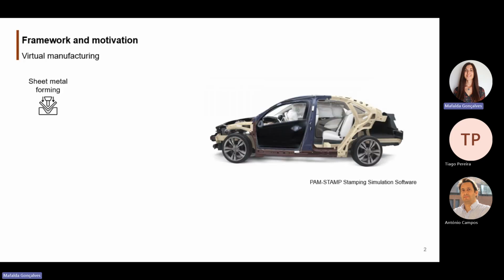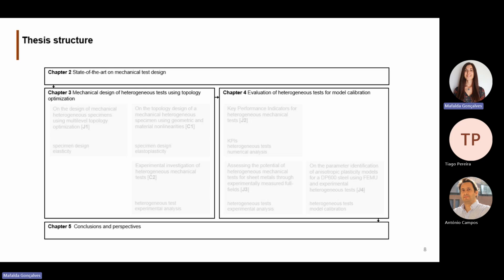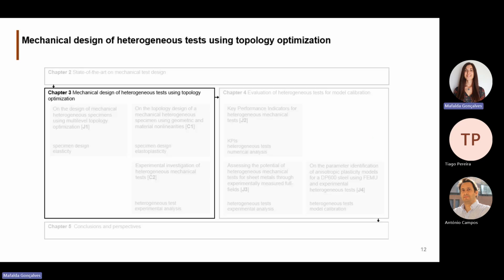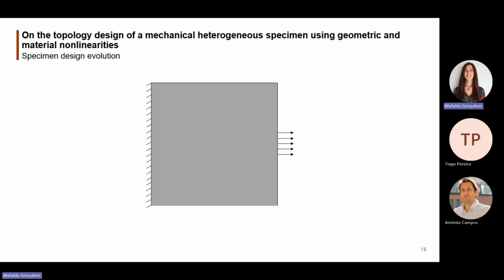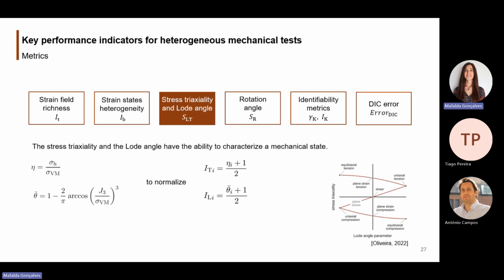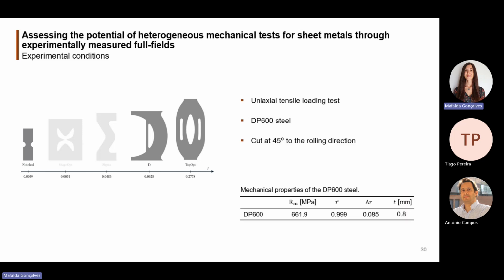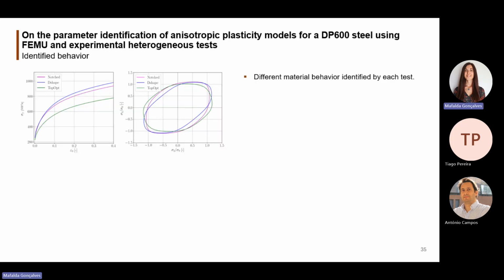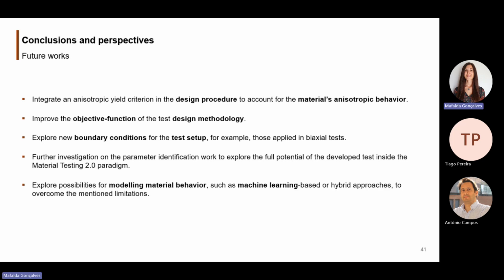Design heterogeneous mechanical tests using topology optimization for sheet metal characterization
Design of a novel heterogeneous mechanical test using topology optimization for sheet metal characterization, PhD thesis presentation by Mafalda Gonçalves